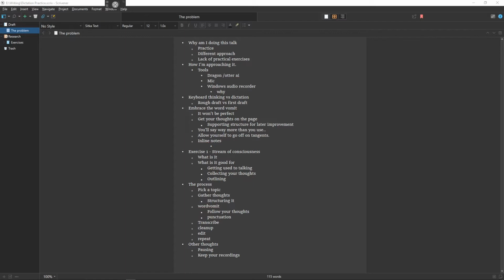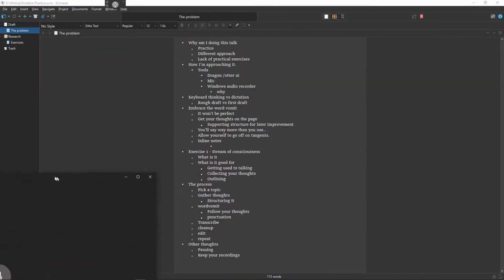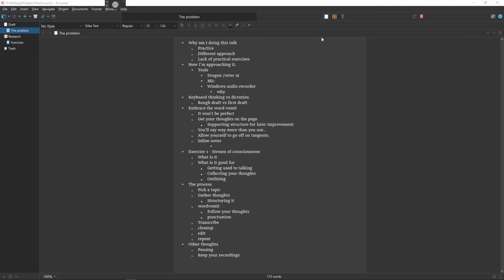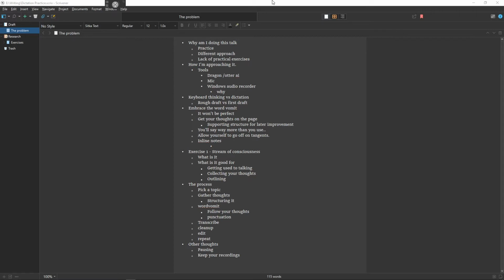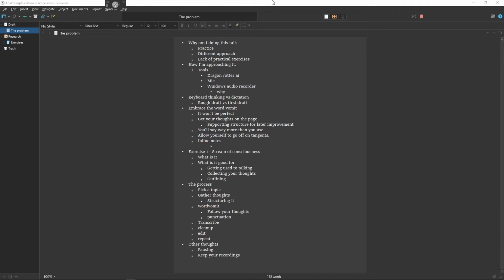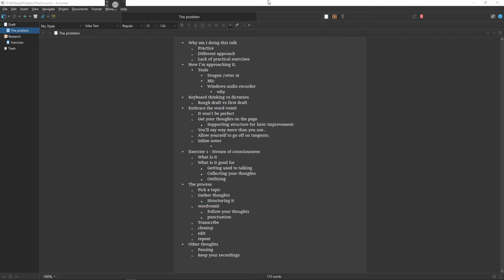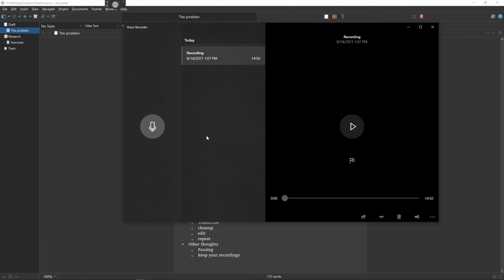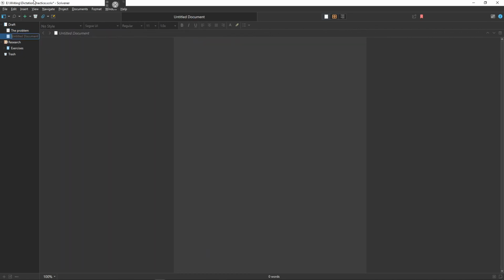Dictate Your Novel: Getting Started, Process and Demo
Practical example of using dictation for a rough draft, an explanation of my process and an exercise to get started.

Tools:
Windows Voice Recorder